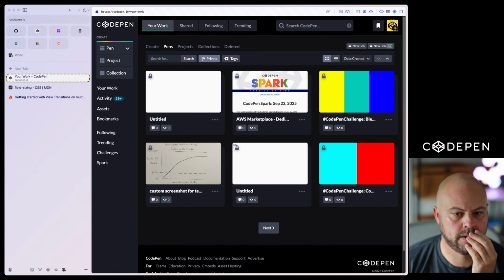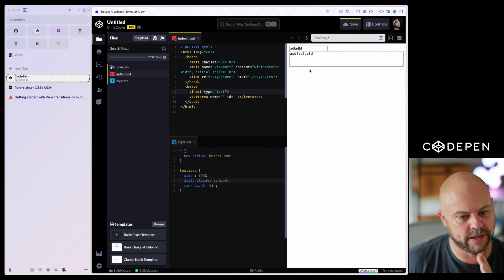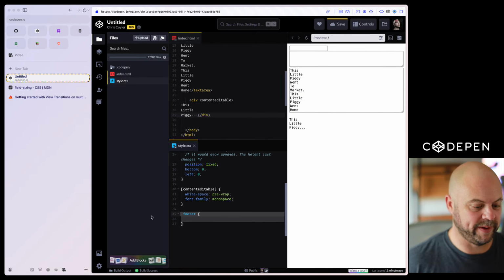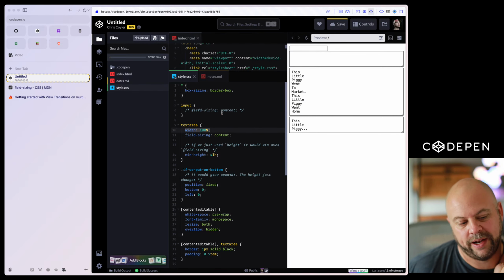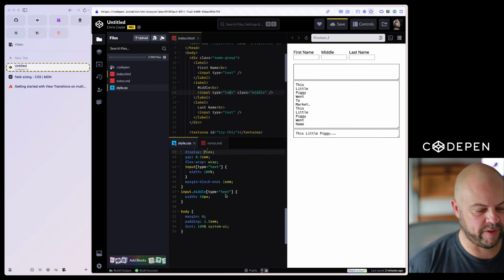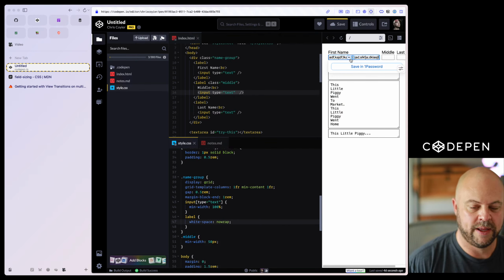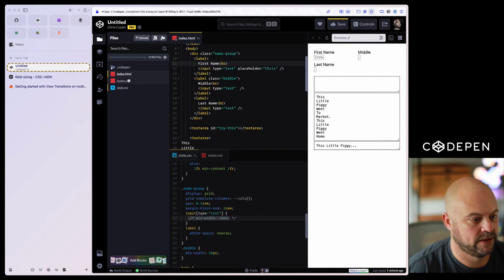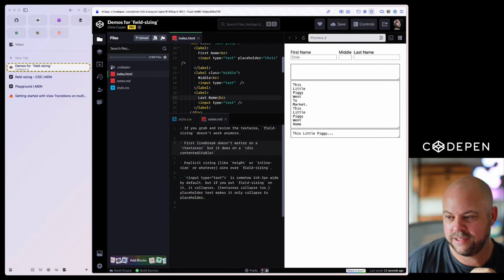Let's Play with `field-sizing` in CSS